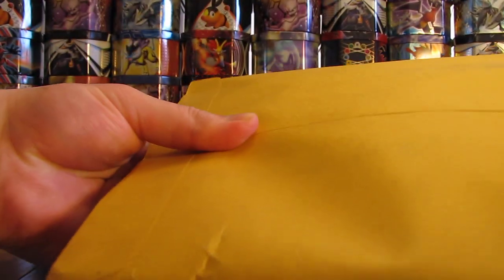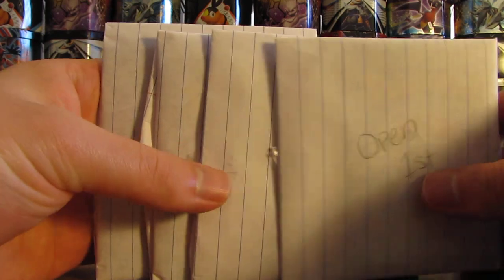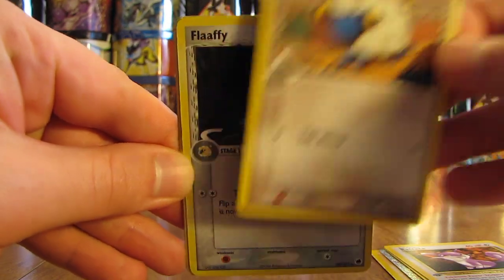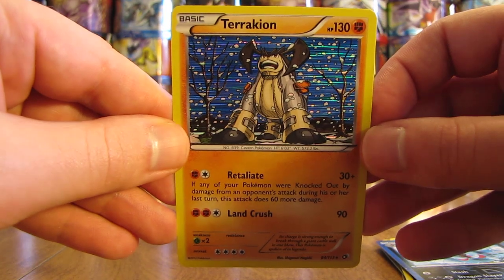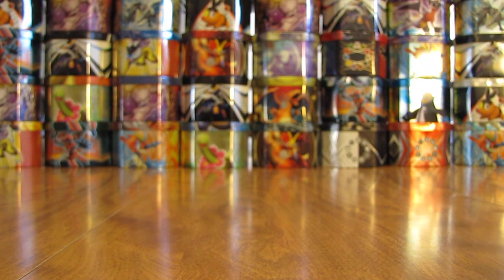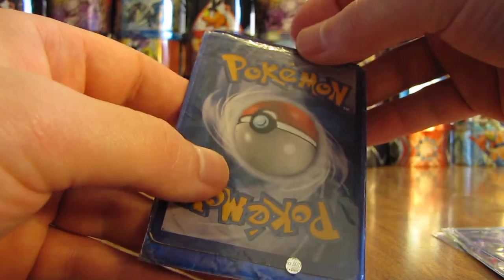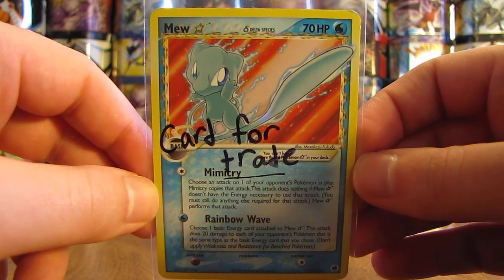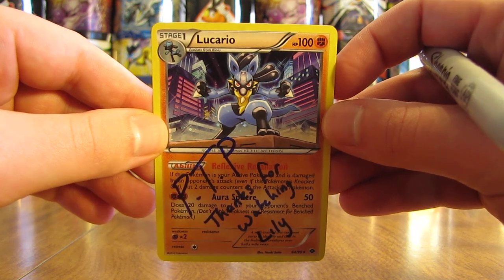Free Pokemon Cards by Mail: The9Yoshi9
Pokemon Cards from Lily, known as The9Yoshi9 on YouTube are opened in this video.  I would like to thank this person very much for sending me these free cards as well as the Gold Star card in trade.

Here is a link to Lily's YouTube channel, you should definitely check it out: